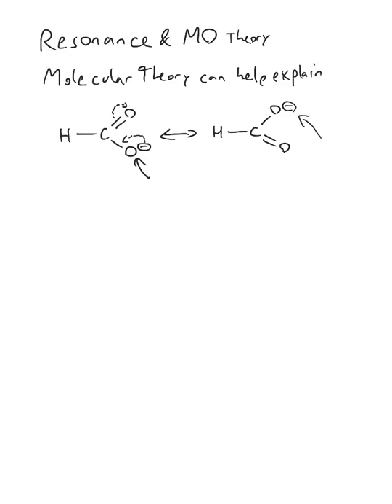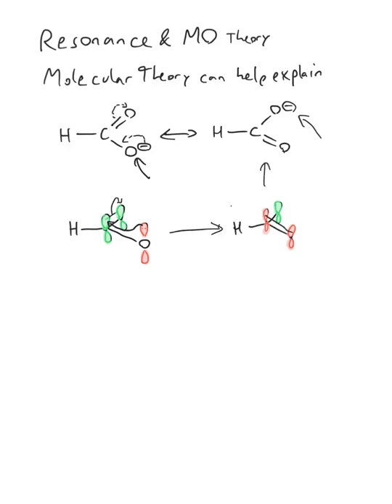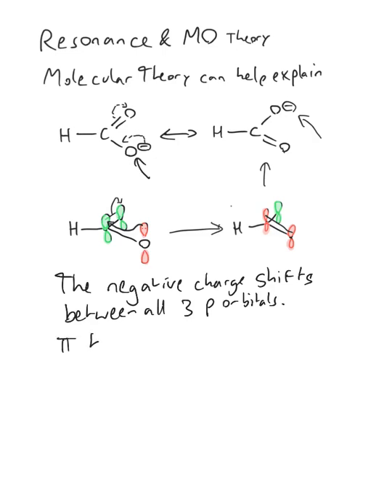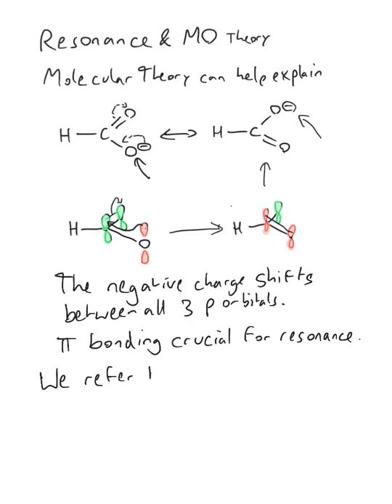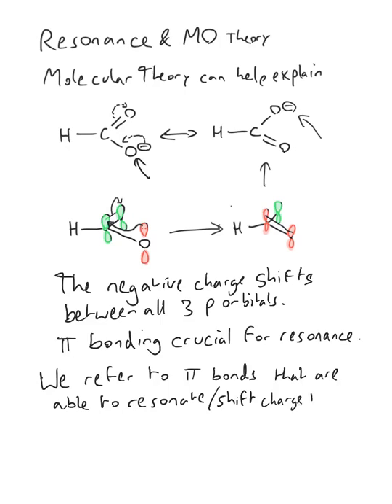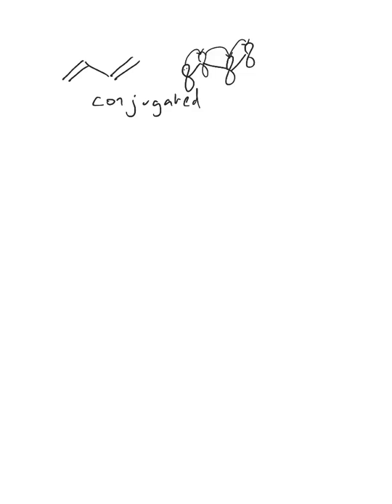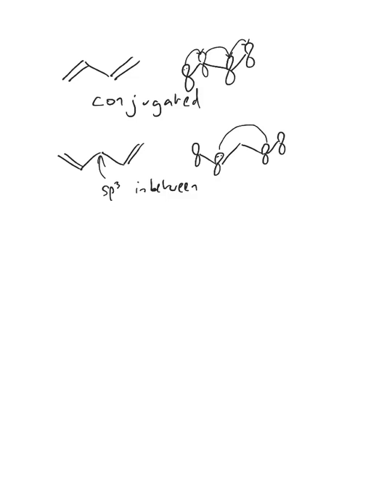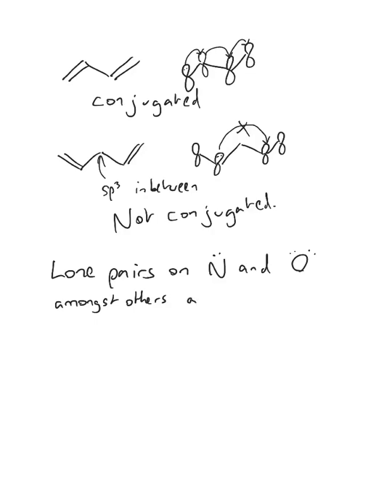Resonance & Conjugation Explained | Pi Bonds, Lone Pairs & Molecular Orbitals in Organic Chemistry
In this video, we break down resonance and conjugation in organic molecules using molecular orbital theory to explain how electrons delocalize in pi systems.

Topics Covered:
- What is resonance? How do electrons shift across atoms?
- The importance of p-orbitals and pi bonds
- Conjugation: lone pairs, double bonds, and resonance
- Examples of conjugated vs. non-conjugated systems
- When resonance is not possible (sp³ interruption)

Ideal for:
- Organic chemistry students
- MCAT/DAT prep
- Anyone learning electron delocalization and bonding theory